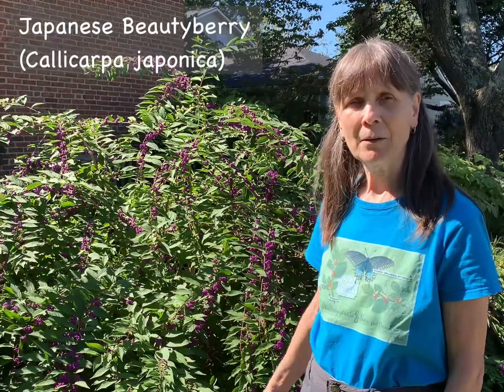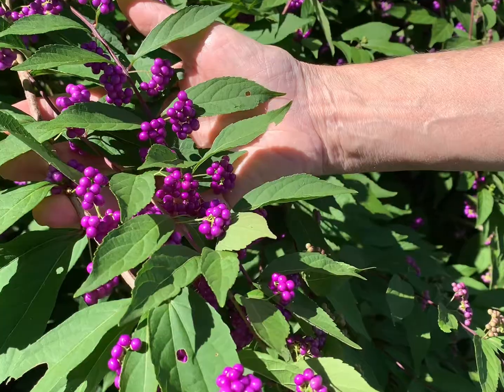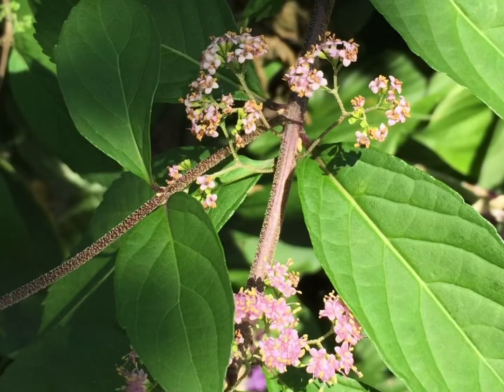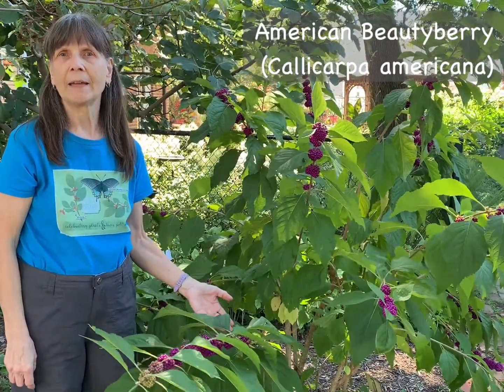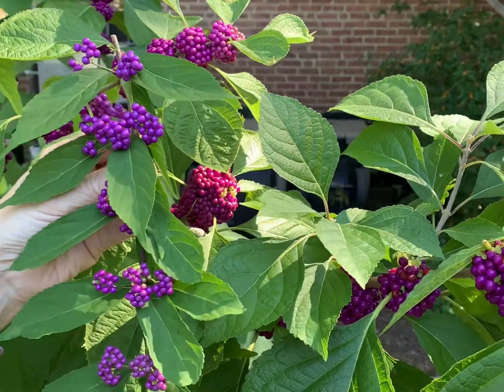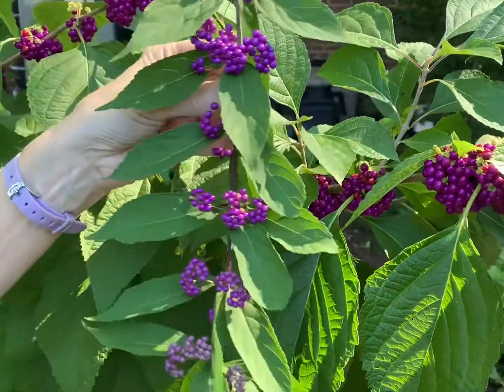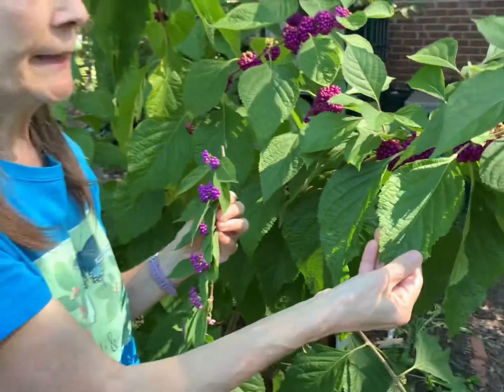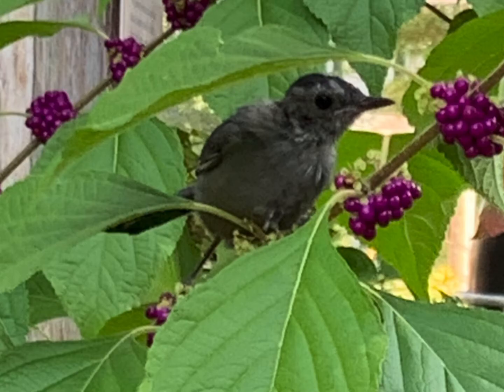Getting to Know Beautyberries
Learn about the characteristics of two showy fruiting shrubs: non-native Japanese Beautyberry (Callicarpa japonica) and our native American Beautyberry (Callicarpa americana).